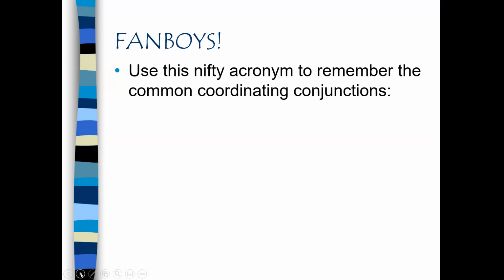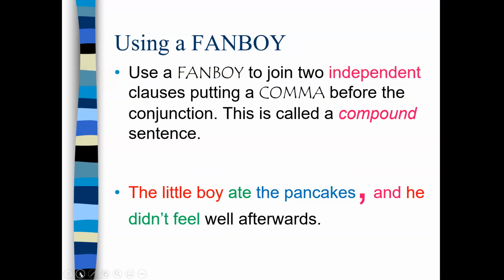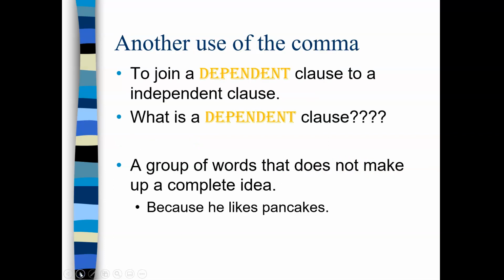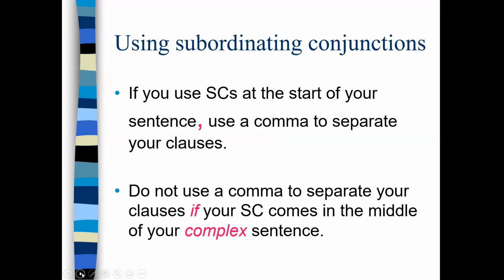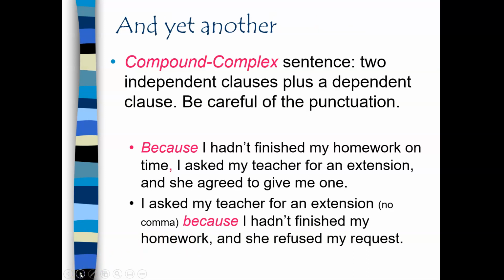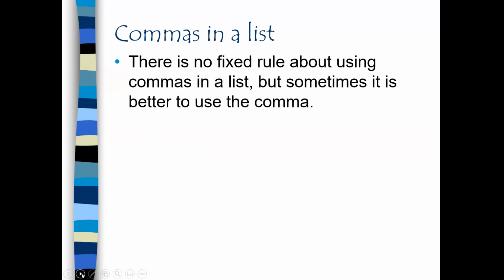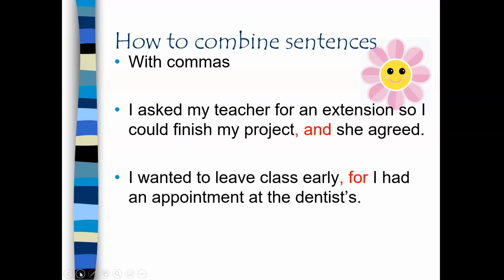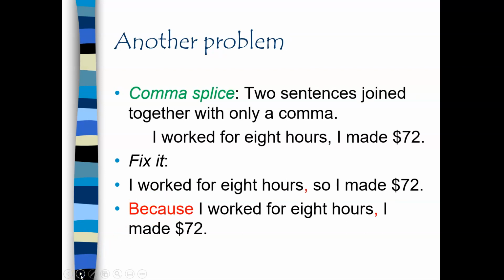Commas and Conjunctions_2020